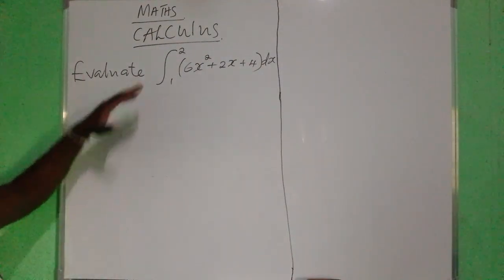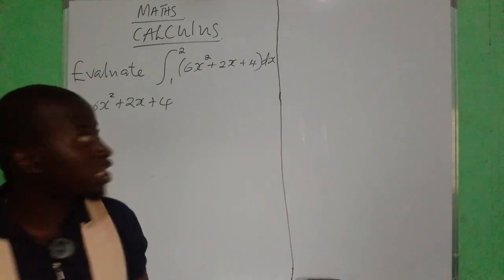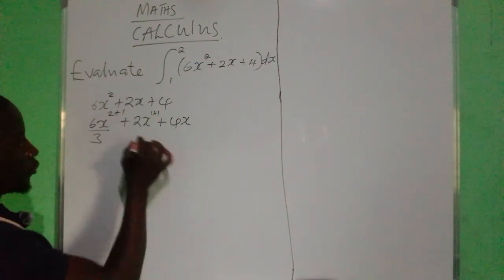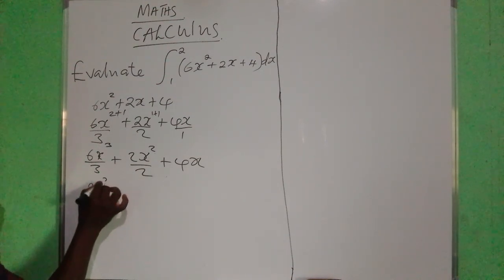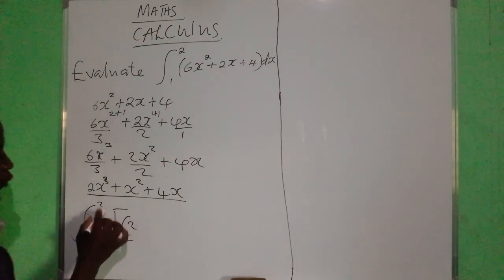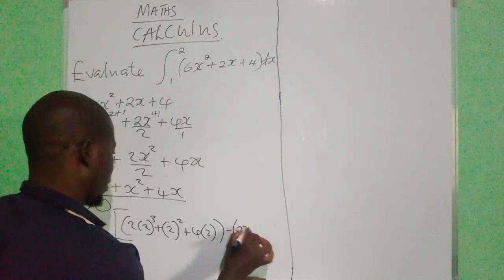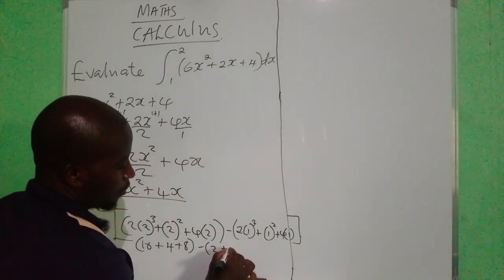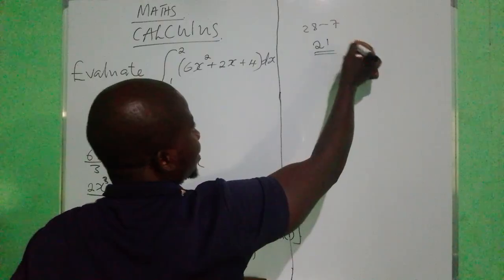Evaluating an integration calculus